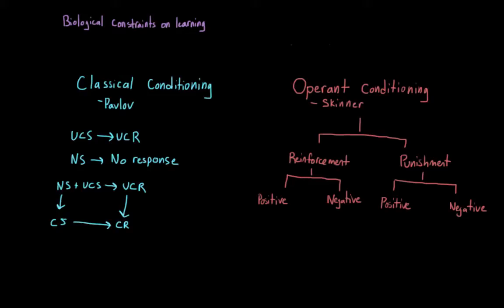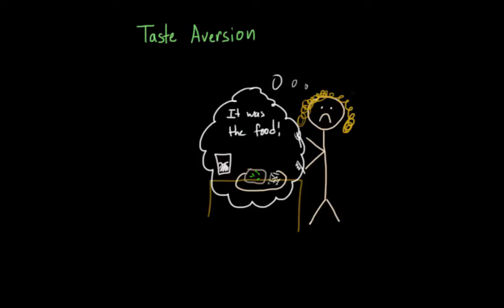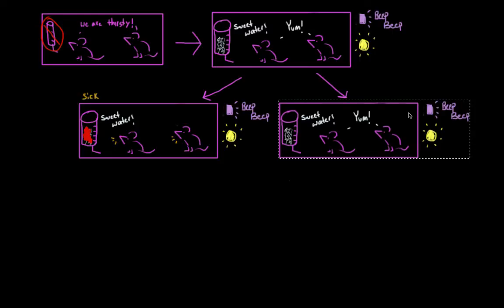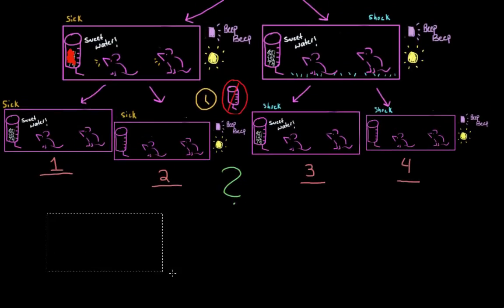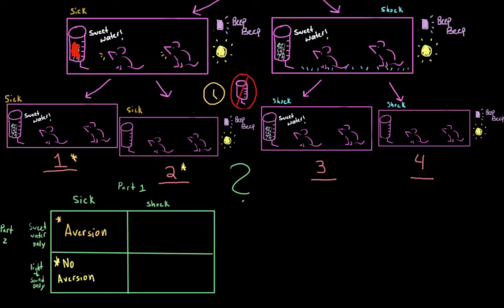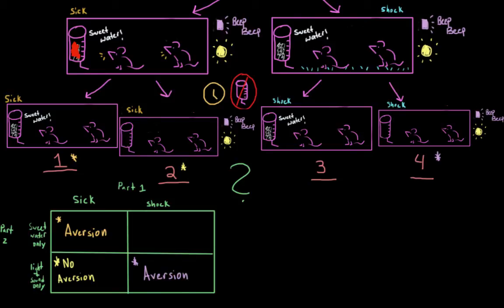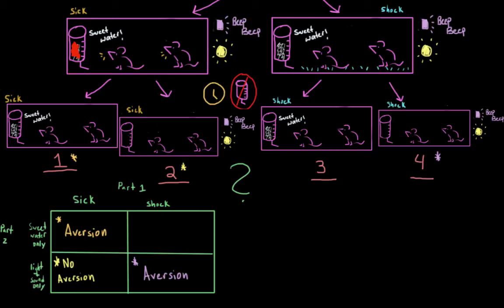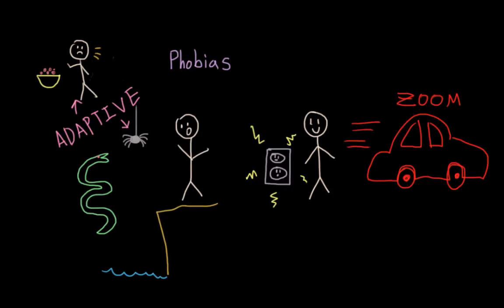Introduction to Psychology: Biological constraints on learning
What are some biological constraints on learning? Can all of learning be explained by classical and operant conditioning?